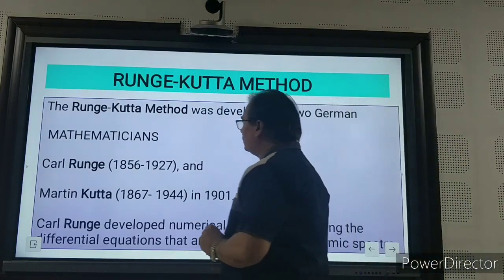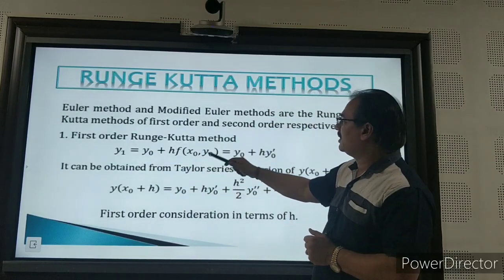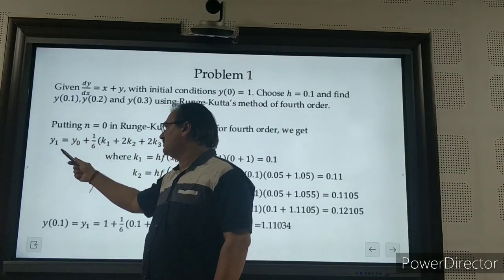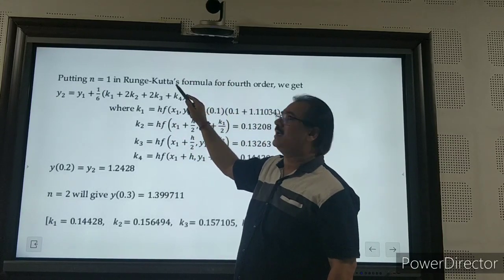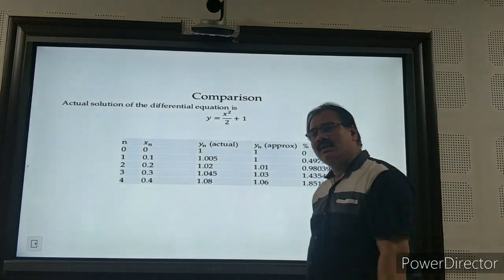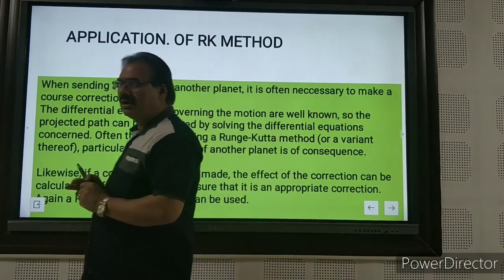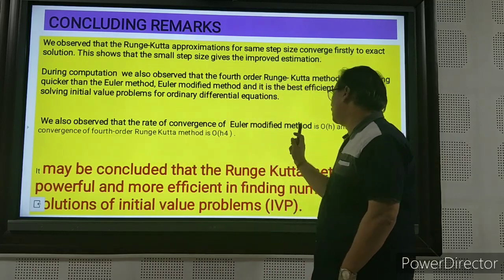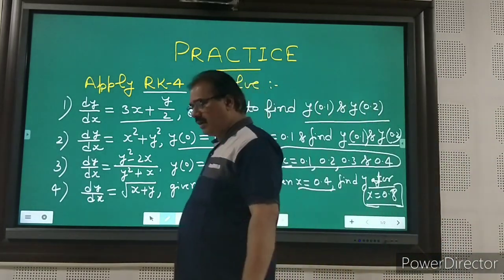Runge-Kutta Method | Engineering Mathematics | Prof. (Dr.) Ravi Kant Mishra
Please find the video in the module 2 of the playlist section.